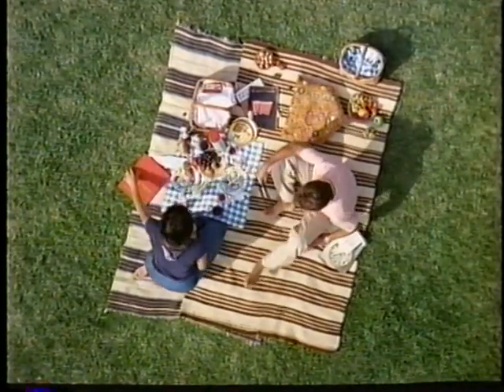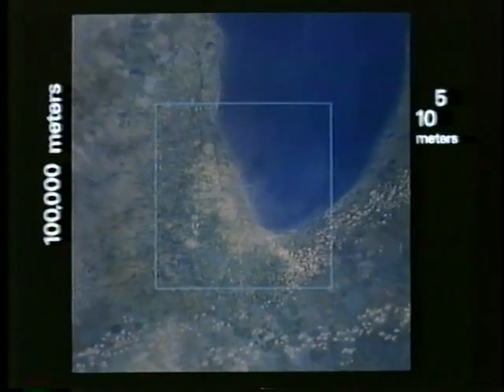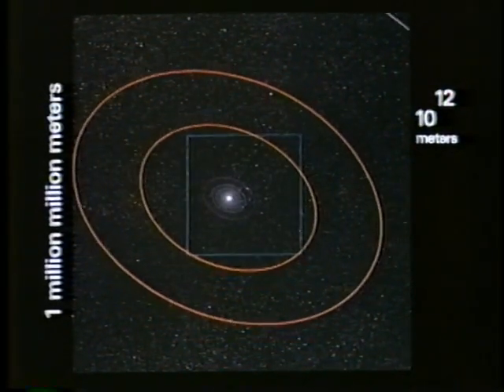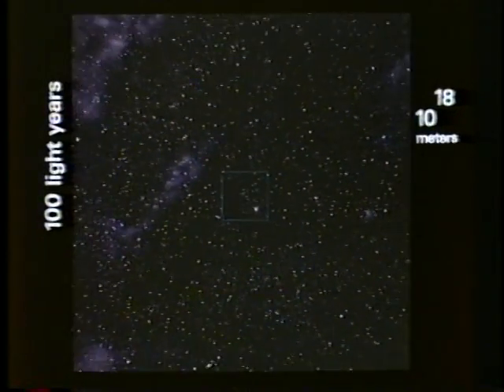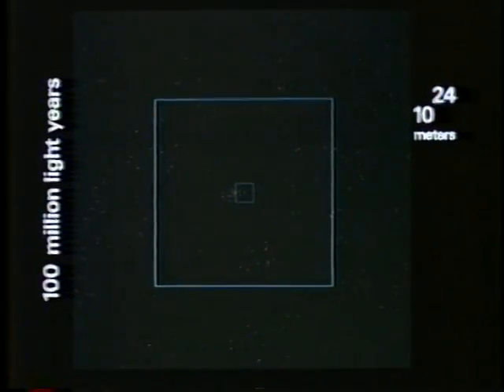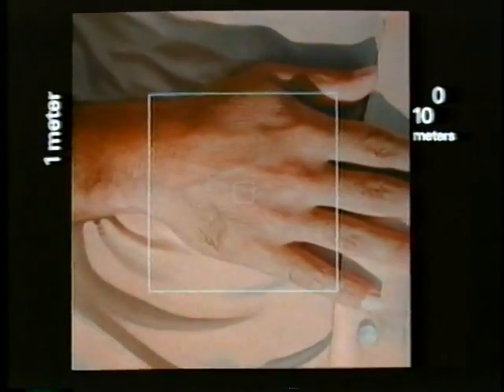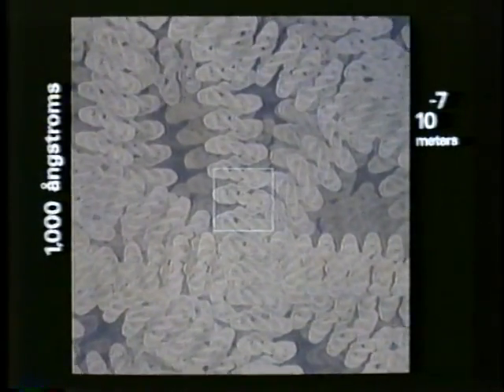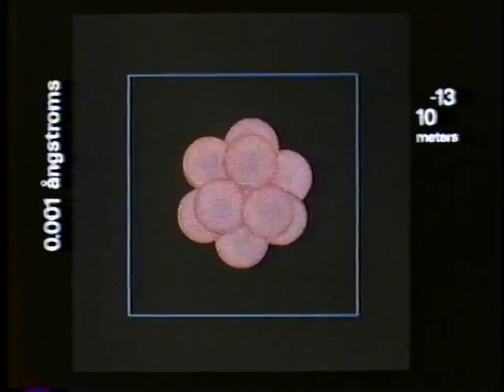Powers of Ten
Phillip Morrision & Phylis Morrision and The Office Of Charles & Ray Eames  :   POWERS OF TEN
About the Relative Size of Things in the Universe